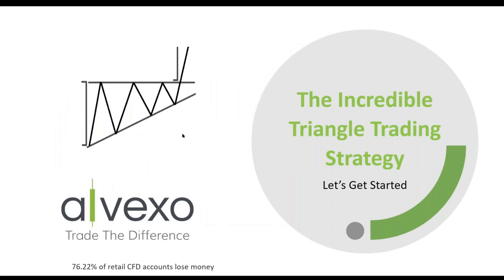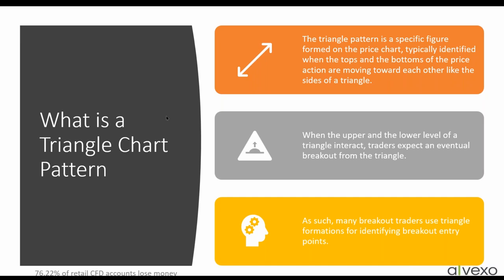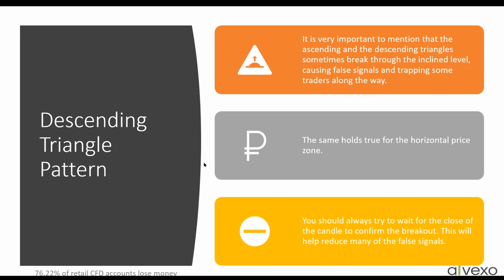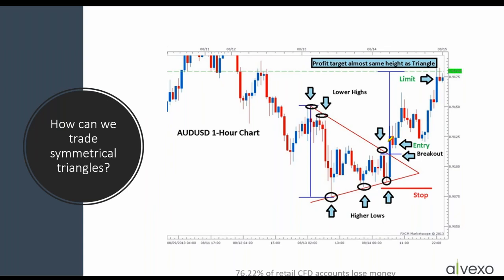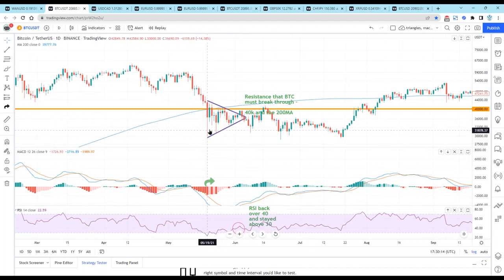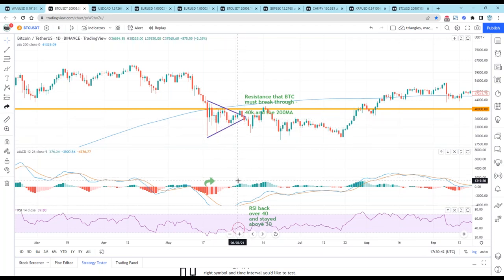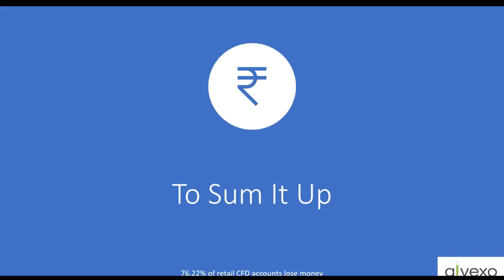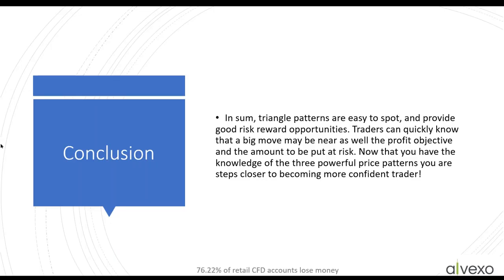How To Turn Triangle Patterns Into High Probability Trades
The triangle pattern is one of the common patterns for trading that you should be aware of. These are basic patterns for several reasons: they show a decrease in volatility that could eventually expand again. Triangles provide analytical insights into current conditions and indicate types of conditions that may be forthcoming. The triangle pattern also provides trading opportunities as it is forming and completed.

All you need to do is get your popcorn out and wait for a break from the triangle you drew. It may be a week before you see this if it's on a daily time frame. If it's an hourly timeframe, it may not break until the next day. What's important is that it breaks. If you go back in your charts and draw some of these, you will find that when this break occurs, the break happens fast and is usually very powerful. This is why you need to learn how to draw these on your charts so you can cash in on those pips

Once you see that it broke the triangle that you drew, you can technically go ahead and trade at that position. This method would be for more advanced traders who also consider the current price action and the market volatility. There is a more significant risk in trading this way. Still, it could pay off if you identify the correct price action and the market does what it is supposed to do.